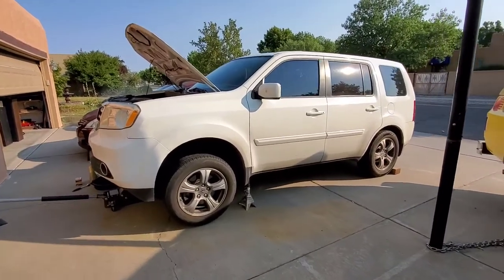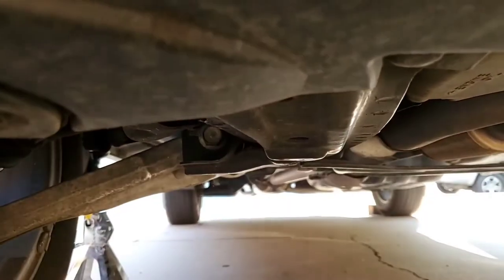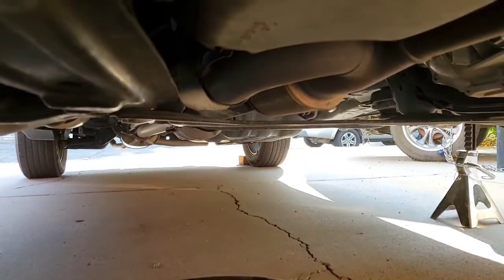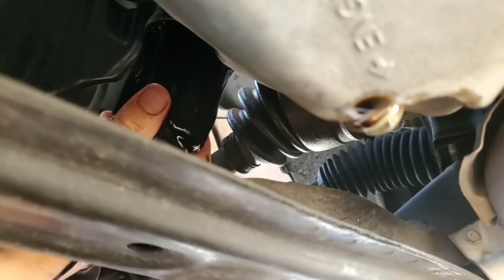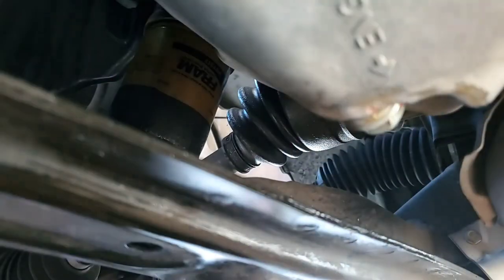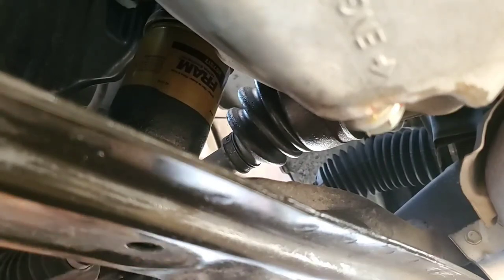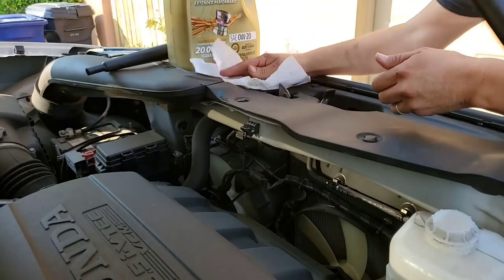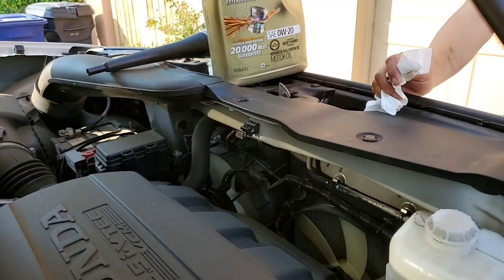How to do an oil change on 2015 Honda pilot